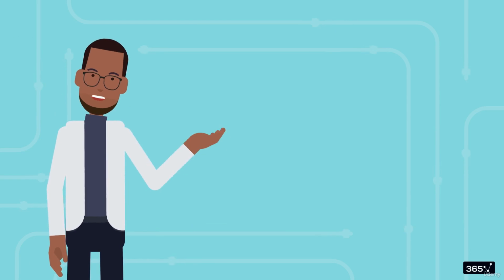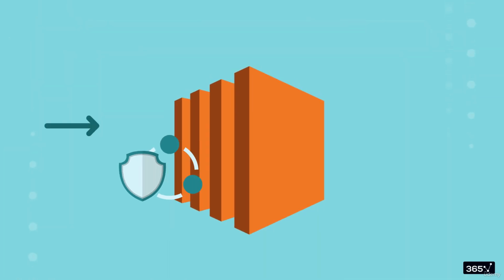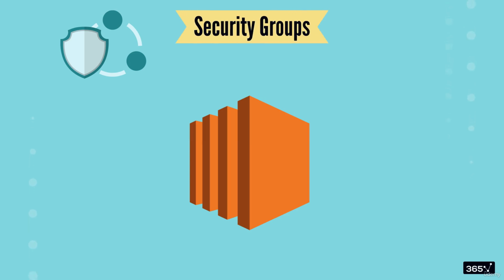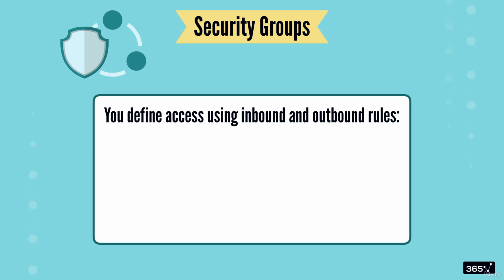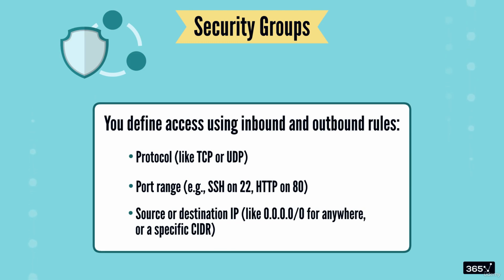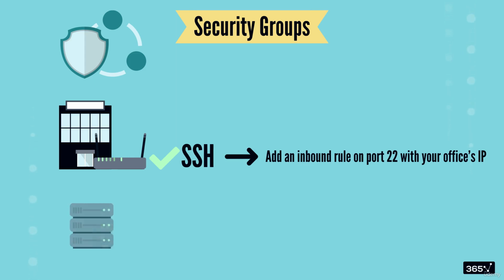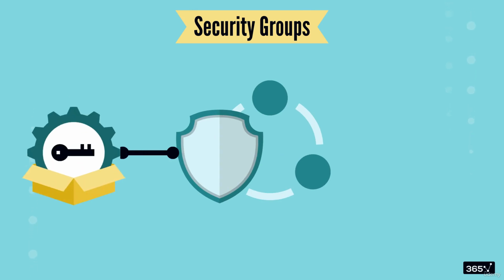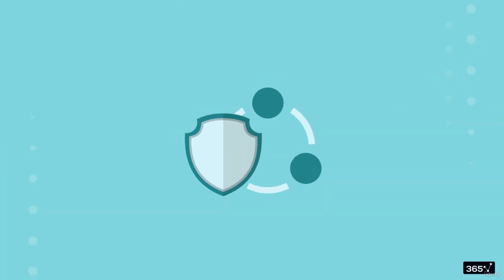26 Introduction to Security Groups